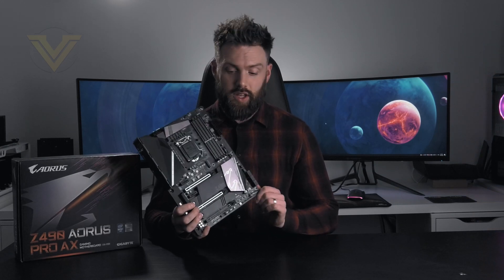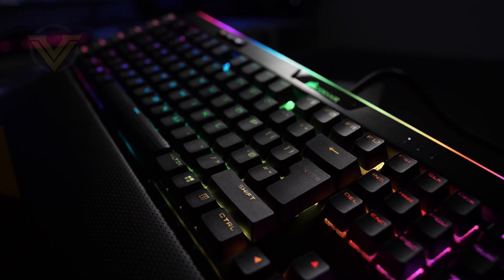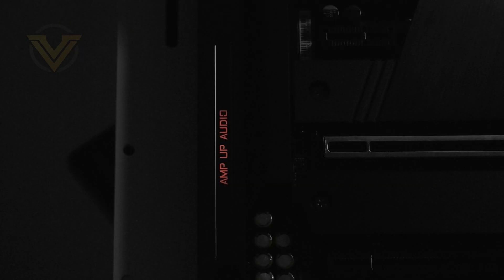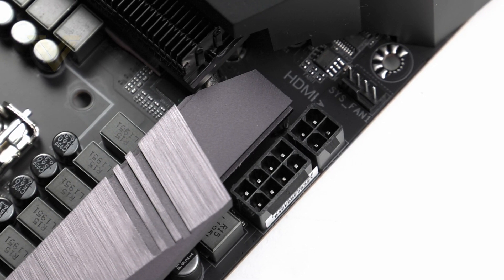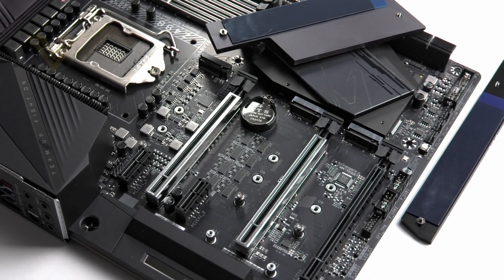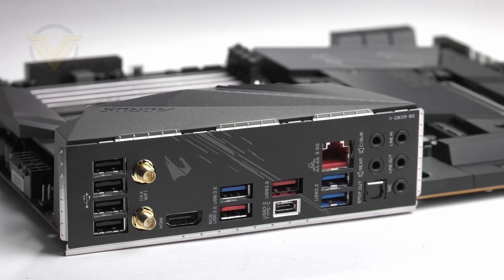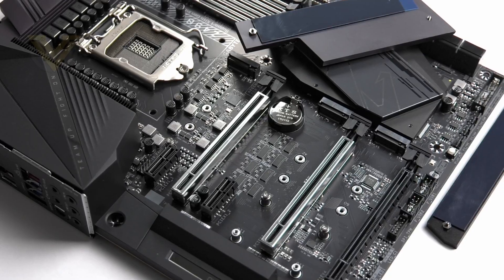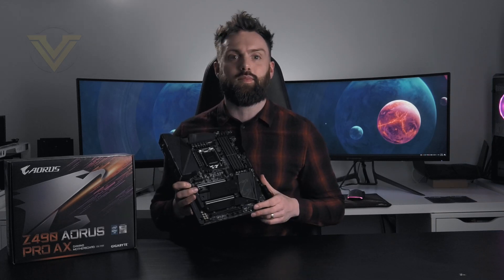GIGABYTE Z490 AORUS PRO AX Review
A video review of GIGABYTE Z490 AORUS PRO AX Motherboard - Intel Z490.